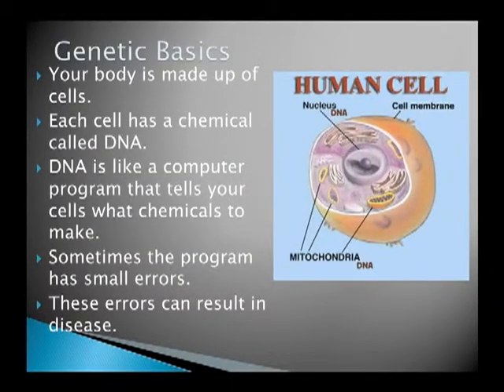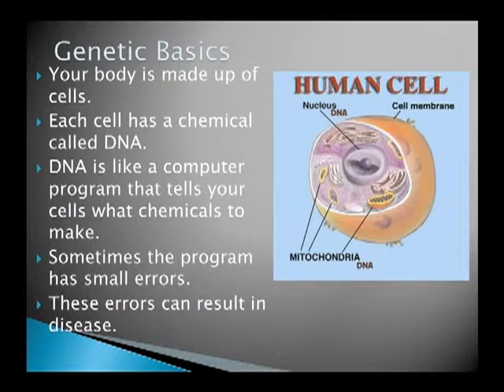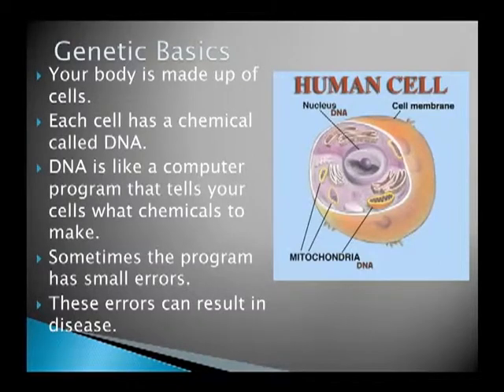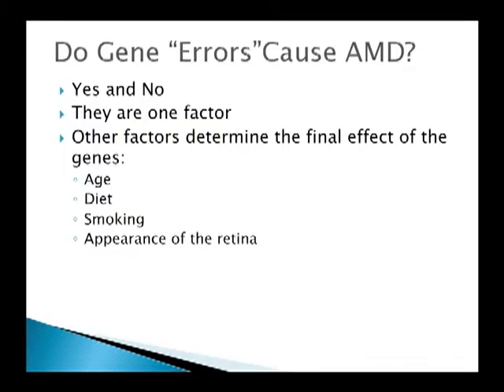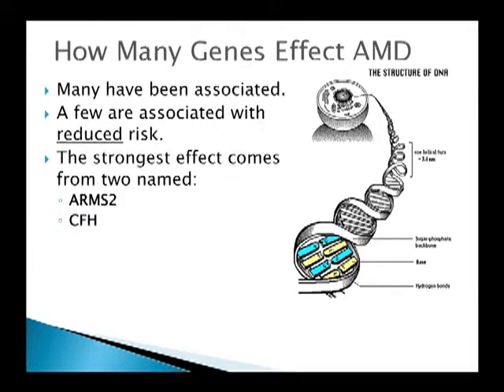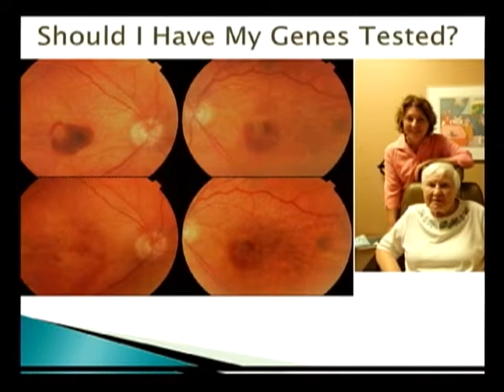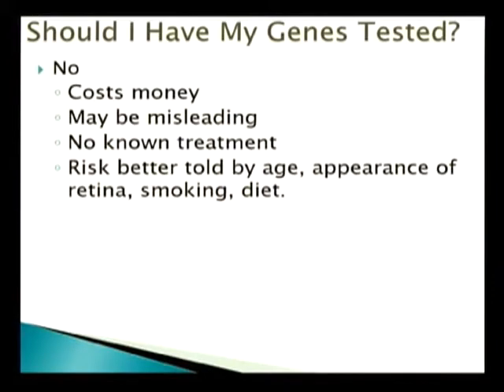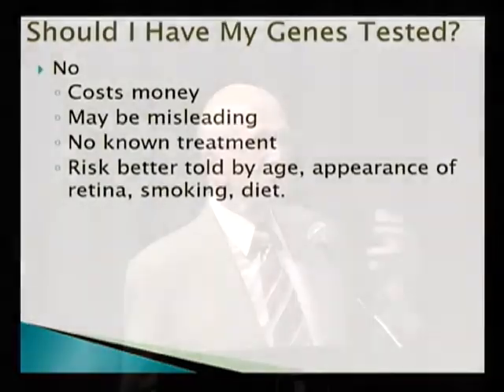Age-related Macular Degeneration and Genetics - Saving Sight 2014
Thomas Stevens, MD, a retina specialist at UW Health Eye Clinic, explains the genetics of macular degeneration and if genes can predict whether a particular person will get the disease, and if so, how well.